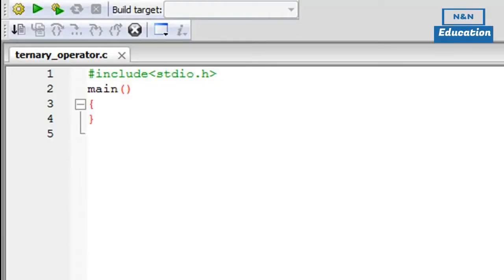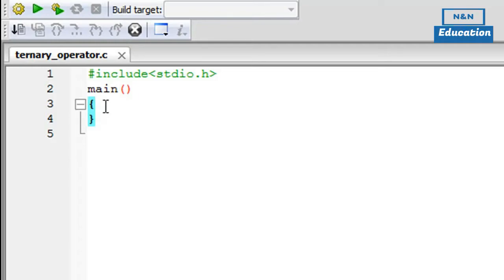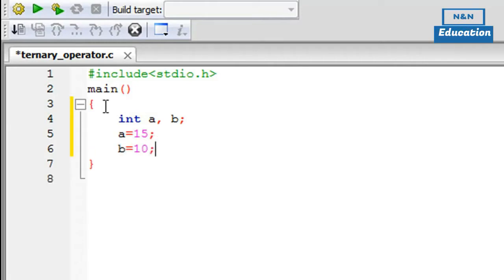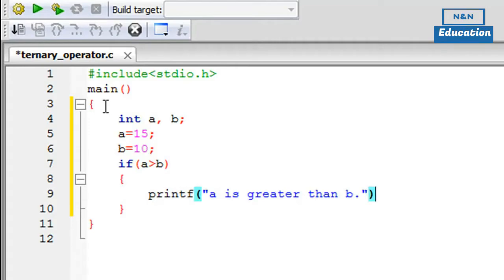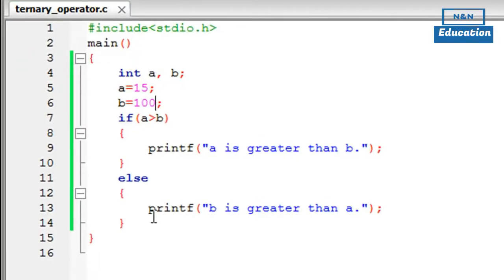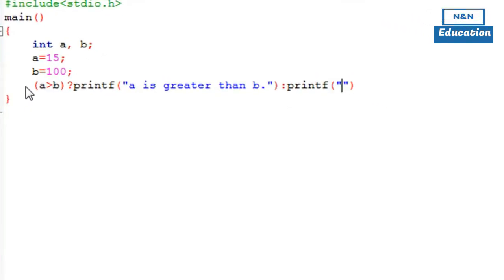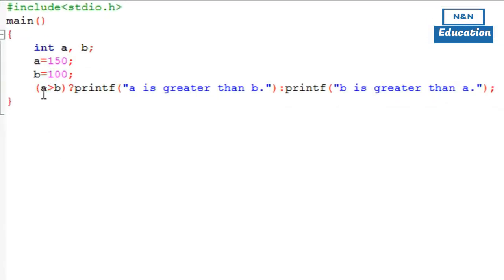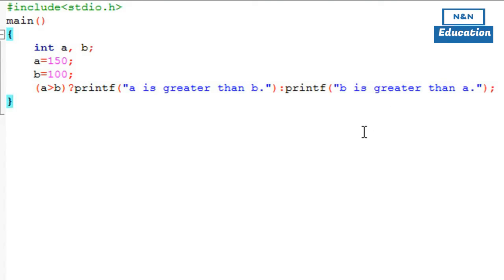C Programming Tutorial No 33-Ternary Operator (Part-1)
In this video we understand the concept of Ternary Operator in C Programming Language .